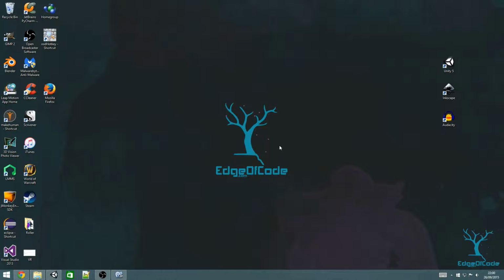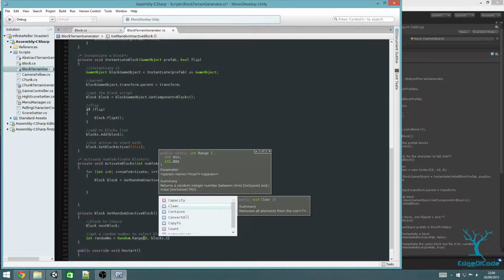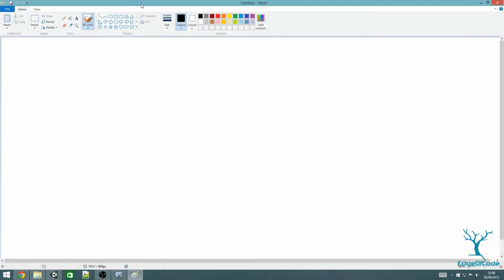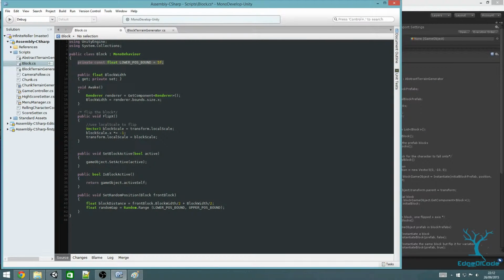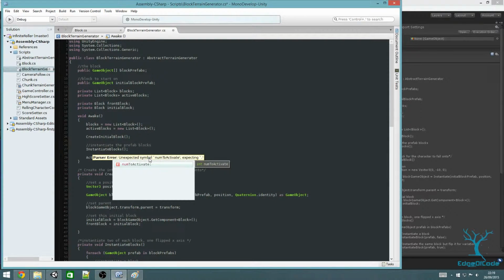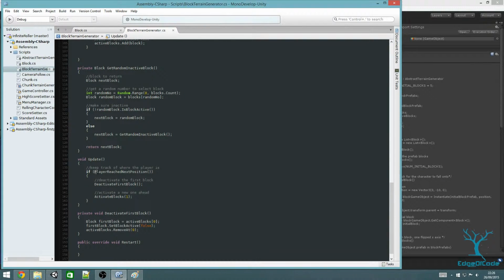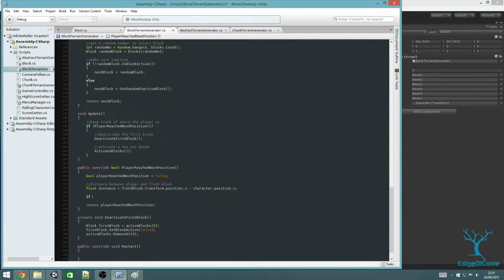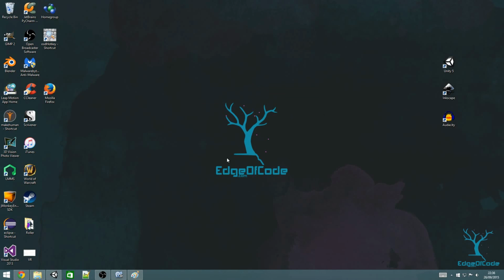Tutorial Fourteen - Blocks Part Four - Infinite Roller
In this final tutorial of the Infinite Roller series, we randomly generate the block terrain.